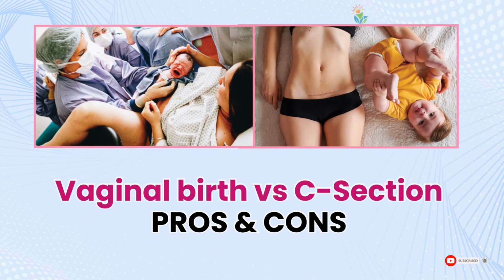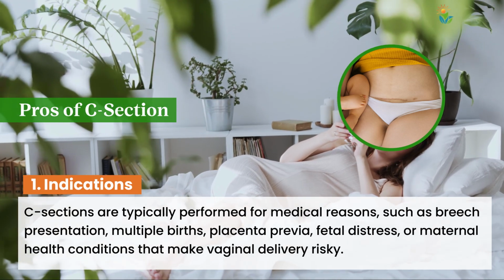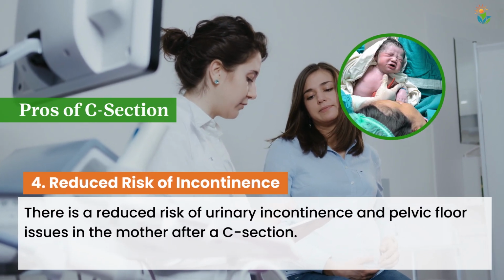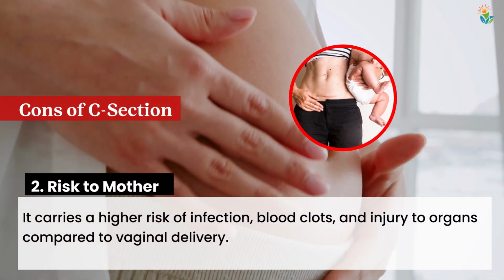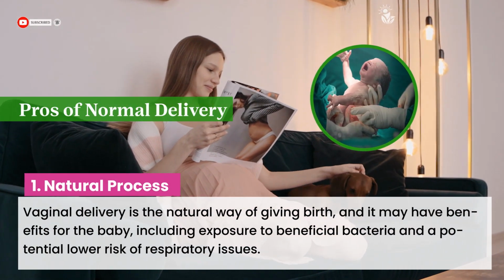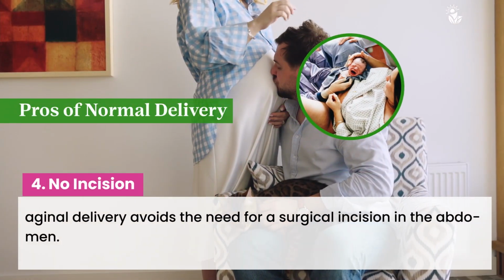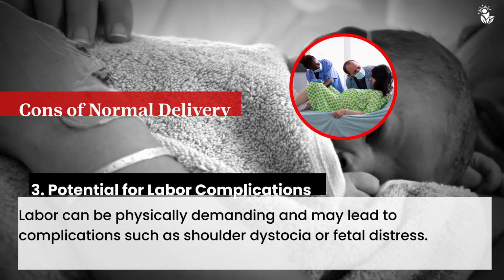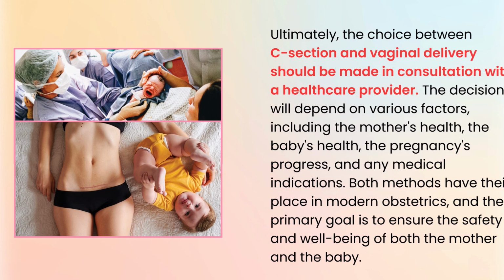C-Section vs. Vaginal Birth: What's the Difference?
Normal delivery (vaginal birth) and Caesarean section (C-section) are two different methods of giving birth, and each has its own advantages and disadvantages. The choice between them depends on various factors, including the health of the mother and the baby, as well as other medical considerations. Here's a comparison of the two methods.

A normal delivery, also known as vaginal birth, is the natural process by which a baby is born through the birth canal. This is the most common method of childbirth and involves several stages:

First Stage of Labor: This stage begins when regular contractions cause the cervix to dilate and efface (thin out). Contractions become stronger and closer together, allowing the baby's head to move into the birth canal. The first stage of labor is typically the longest, and it can be divided into three phases:

Early labor: Cervix dilates from 0 to about 3 centimeters.
Active labor: Cervix dilates from 4 to 7 centimeters.
Transition phase: Cervix dilates from 8 to 10 centimeters.
Second Stage of Labor: This is the stage during which the baby is pushed through the birth canal and is born. The mother experiences strong contractions, and she may be instructed to push during these contractions to assist the baby's descent. Once the baby's head emerges, it is followed by the rest of the body.

Third Stage of Labor: After the baby is born, the mother will continue to have contractions that help to expel the placenta from the uterus. The placenta is then delivered.

Normal delivery has several advantages, including a generally faster recovery time, fewer surgical risks, and the opportunity for immediate skin-to-skin contact between the mother and the baby. It is considered the preferred method of childbirth when both the mother and the baby are healthy, the baby is positioned head down (vertex presentation), and labor progresses without complications.

However, it's essential to be prepared for the pain and intensity of labor, and many women choose to use pain management techniques like epidurals or other forms of pain relief. A birth plan that outlines preferences for labor and delivery can help expectant mothers communicate their wishes with their healthcare providers.

Every labor and delivery is unique, and the healthcare team will closely monitor the progress and make adjustments as necessary to ensure the safety and well-being of both the mother and the baby. It's important to discuss your birth plan and any concerns with your healthcare provider early in your pregnancy to ensure a smooth and healthy delivery experience.

Certainly, here are more details about Caesarean section (C-section), including the different types of C-sections, what to expect during the procedure, and the recovery process:

Types of C-Sections:

Planned or Elective C-Section: In some cases, a C-section is planned in advance, often because of medical reasons or personal preferences. This is referred to as an elective C-section. It is scheduled, and the mother knows in advance when the procedure will take place.

Emergency C-Section: An emergency C-section is performed when unexpected complications arise during labor or when a rapid delivery is necessary to protect the health of the mother or baby. This type of C-section can be performed on short notice.

Procedure:

Anesthesia: The mother is usually given regional anesthesia, such as an epidural or spinal block, which numbs the lower part of the body while allowing the mother to remain awake and alert during the procedure. In some cases, general anesthesia may be used if there is an urgent need for delivery or if regional anesthesia is not possible.

Incision: The most common incision for a C-section is a low transverse incision made just above the pubic bone. This type of incision is preferred as it minimizes postoperative pain, reduces the risk of complications, and provides a better cosmetic outcome. In some situations, a vertical incision may be necessary, but it is used less frequently.

Abdominal Wall and Uterine Incisions: After the abdominal wall is opened, a separate incision is made in the uterus. The location and type of uterine incision can vary, with the low transverse incision being the most common. The uterine incision is carefully made to avoid harming the baby.

Delivery of the Baby: Once the uterine incision is made, the baby is gently delivered through it. The surgeon takes great care to protect both the baby and the mother during this process. The baby is often delivered head-first (cephalic presentation), but in some cases, it may be feet or buttocks-first (breech presentation).

Cord Clamping and Baby Care: After the baby is delivered, the umbilical cord is clamped and cut, and the baby is usually given to a pediatric team for immediate assessment and care.

Placenta Removal: Following the baby's delivery, the placenta is removed from the uterus.